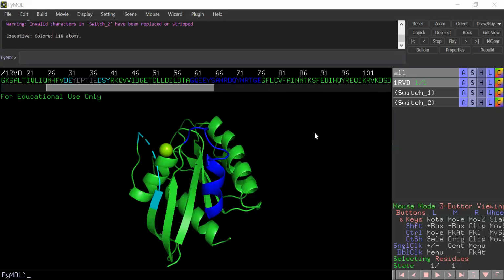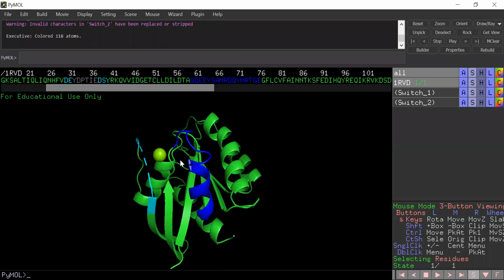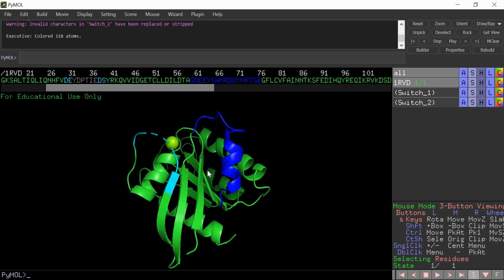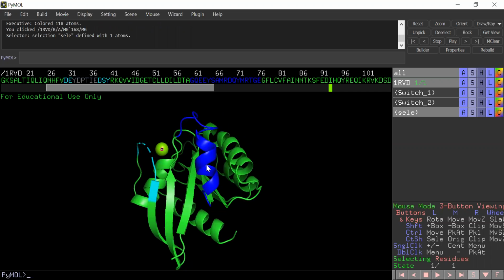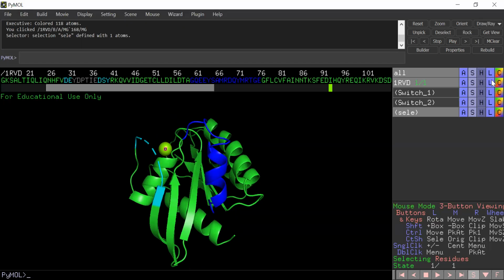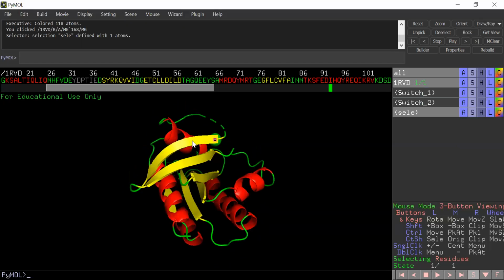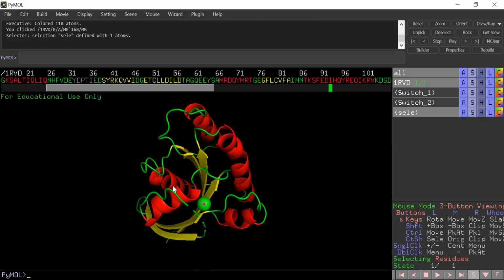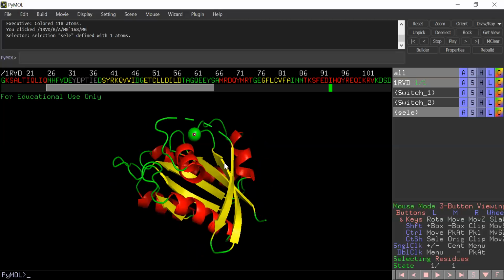GTPase H Ras Pymol